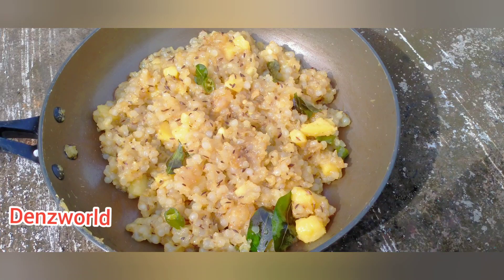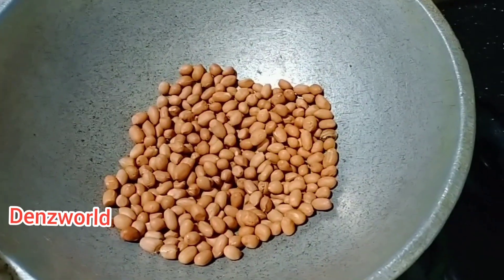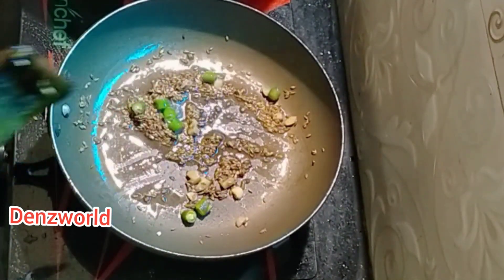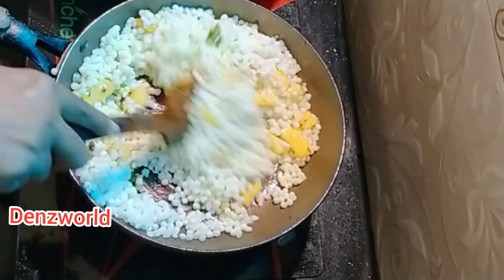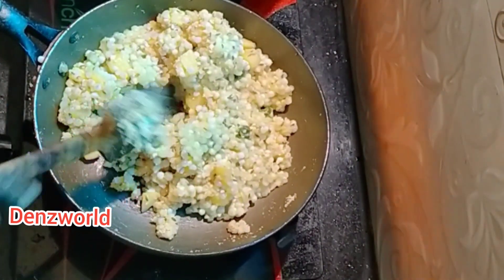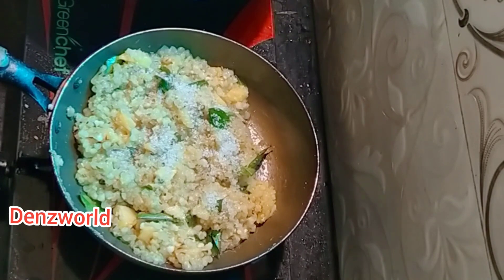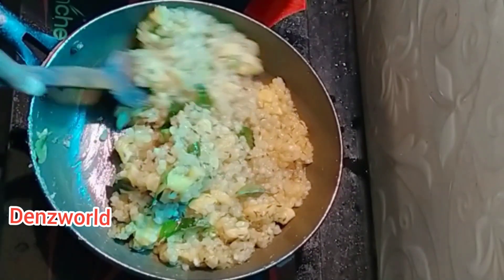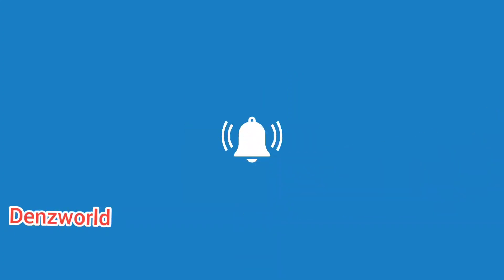sabudana khichidi Recipe|Navrathri special recipe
sabudana kichadi recipe, recipes for fasting, step by step sabudana.kichadi
navrathri special recipe
sabudana recipe gor fasting